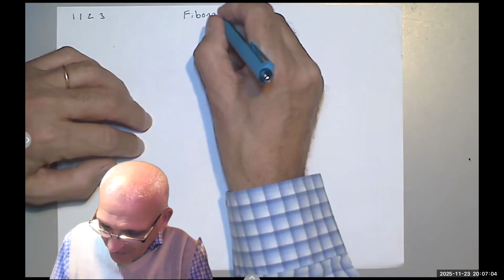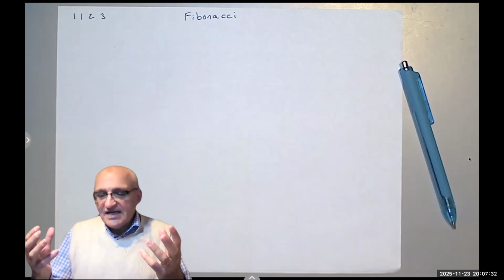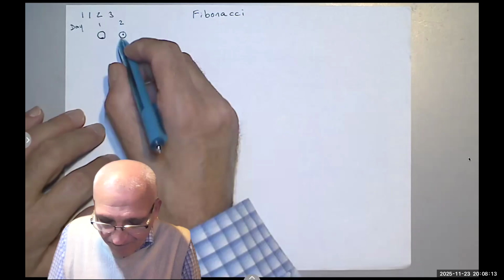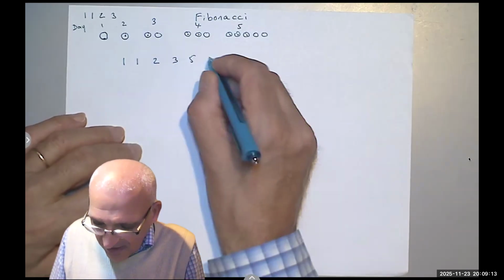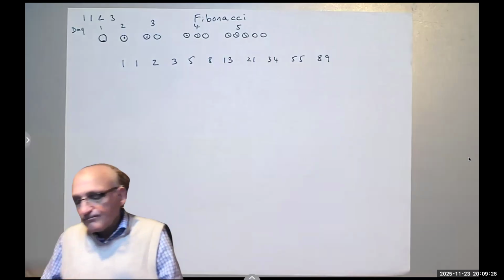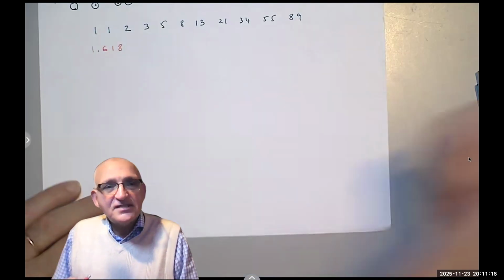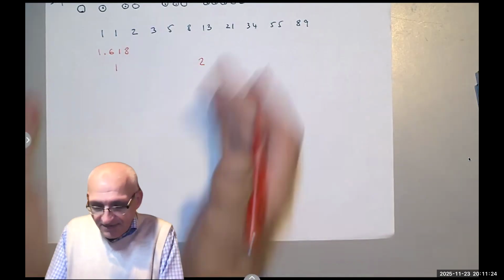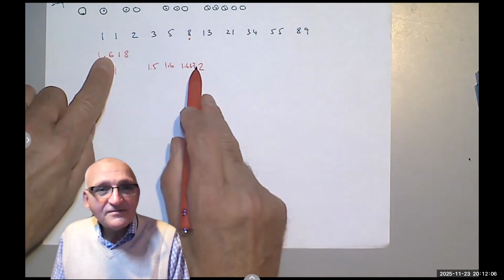Fibonacci Sequence Explained: From 1,1,2,3 to the Golden Ratio (ϕ ≈ 1.618)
Today is a special date — 11/23, which matches the first four terms of the Fibonacci sequence:
1, 1, 2, 3

So in celebration of Fibonacci, we explore:

How the Fibonacci sequence is generated

The idea of growth models (like organisms producing offspring)

Why each term is the sum of the two before it

How the ratio of consecutive Fibonacci numbers approaches the Golden Ratio (ϕ ≈ 1.618...)

Why the golden ratio is special: a number whose reciprocal differs from itself by exactly 1

The appearance of the golden ratio and Fibonacci numbers in nature, biology, architecture, art, and more

If you’ve ever wondered why Fibonacci numbers seem to appear everywhere, or why the golden ratio shows up in natural patterns, shells, flowers, and design — this short video gives a simple and intuitive introduction.